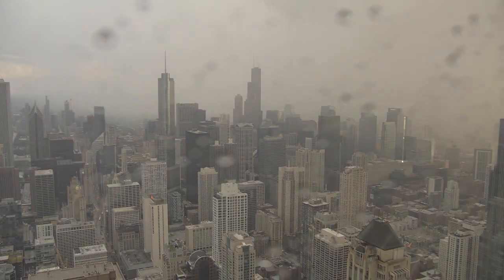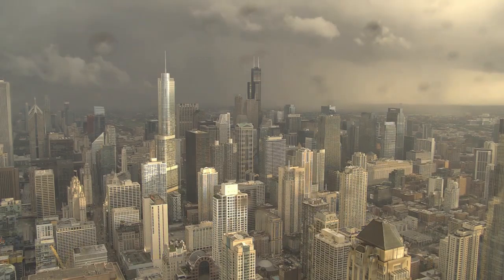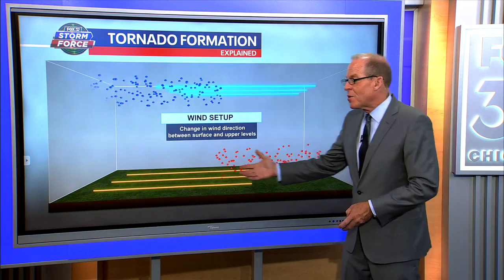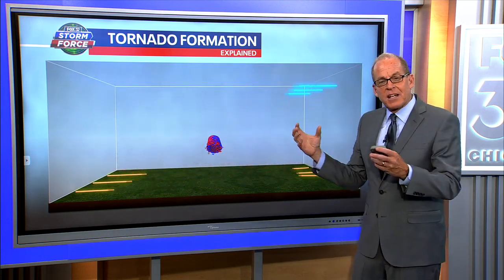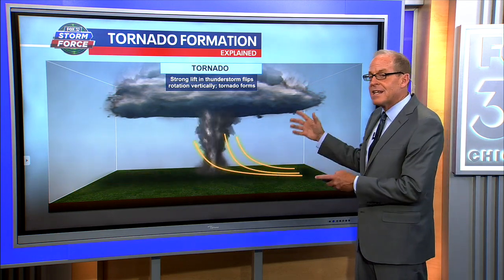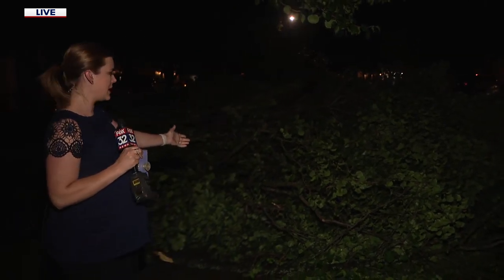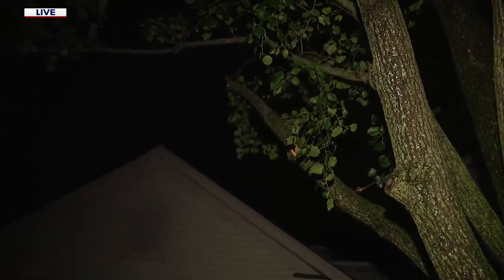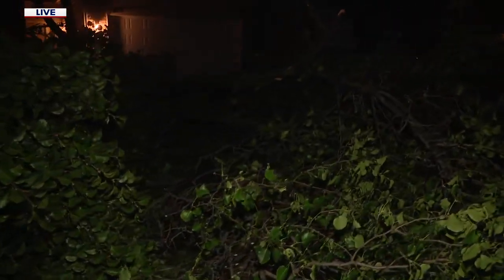How do tornadoes form? Tim McGill explains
Severe weather barreled through the Chicago area on Wednesday, and multiple tornadoes were spotted.